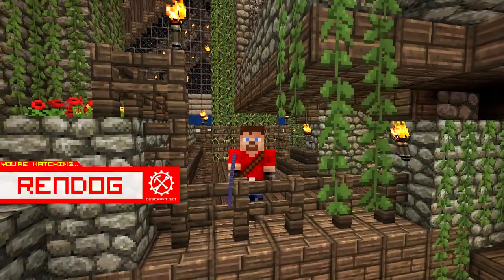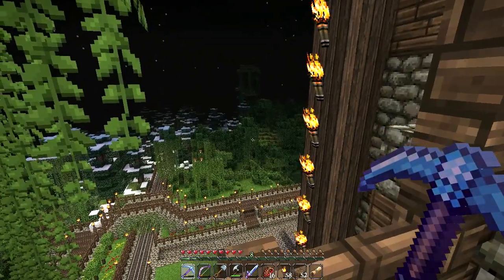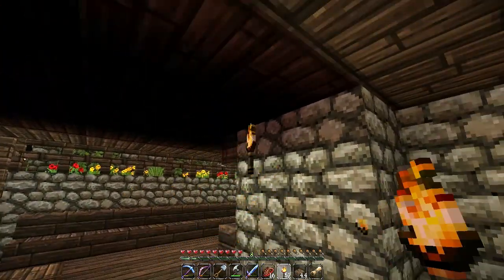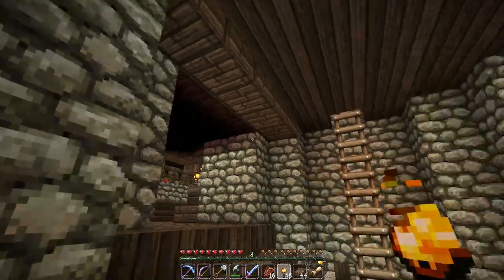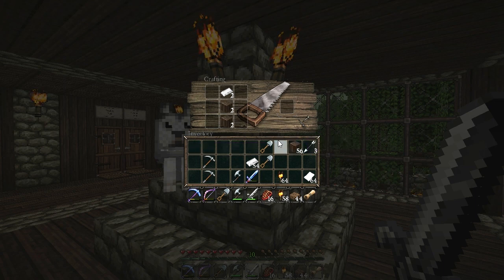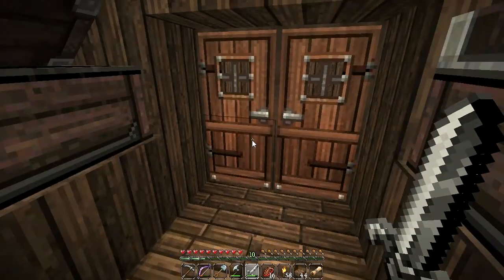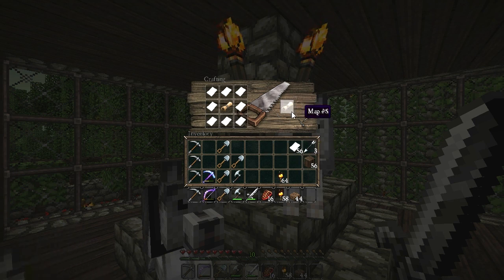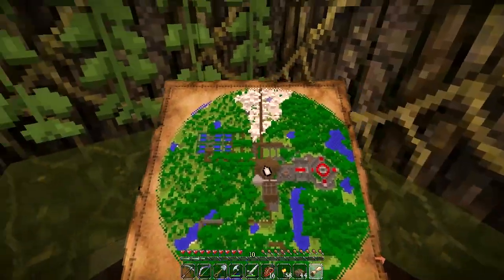[S2E52] Let's Play Minecraft - Molecity Markers!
ReNDoG begins mapping out the boundaries of Molecity!

RENDOG'S YOUTUBE CREATOR STUDIO:

Hardware:

4TB Harddrive (Storage + Applications)
2TB Harddrive (Windows installation)
16GB RAM

Software:

OS: Windows 10 64bit
Video recording: Dxtory, Nvidia Shadowplay
Audo recording: Audacity
Editing: Sony Vegas Pro 13
Design: Adobe Photoshop 64bit